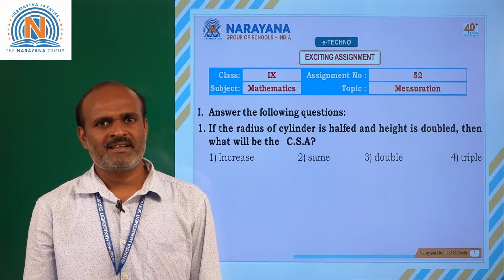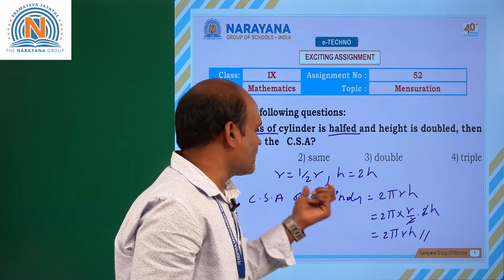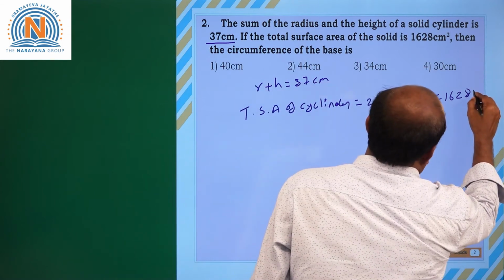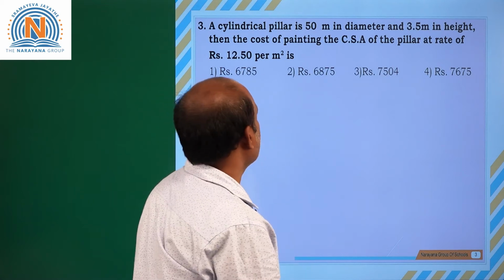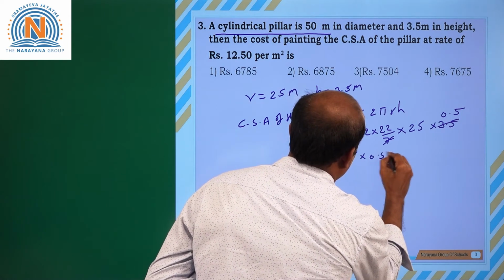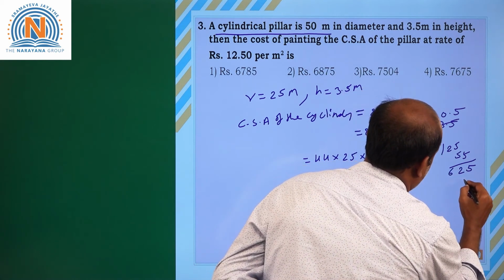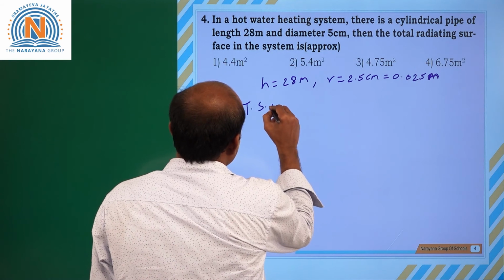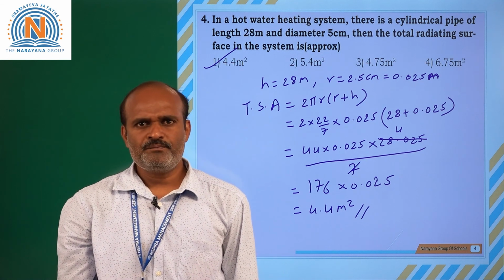IX CLASS MATHS ASGN 52